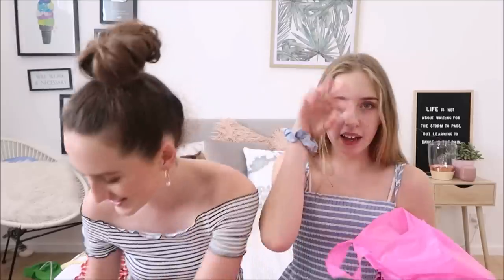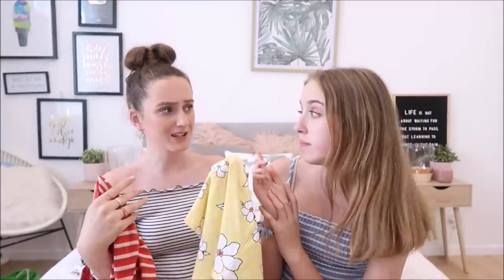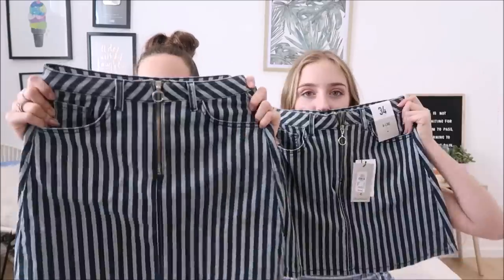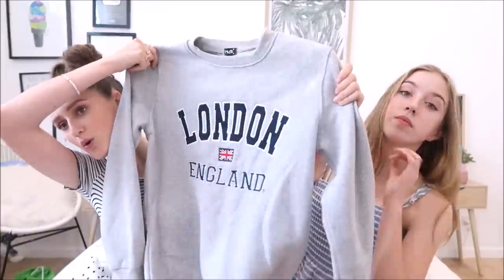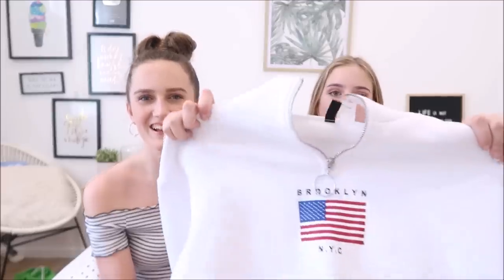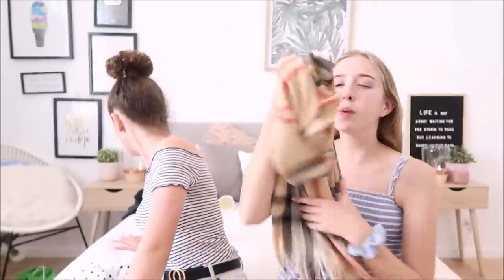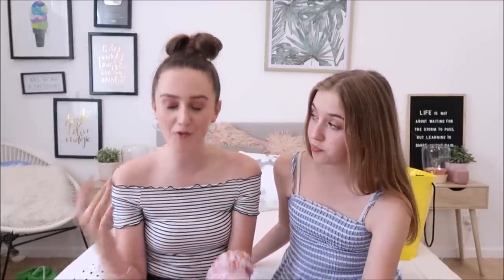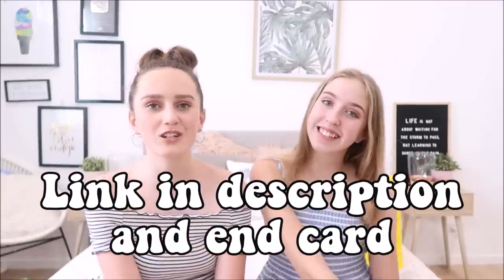HUGE Shopping HAUL! Forever 21, H&M, Brandy Melville TopShop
Millie and Chloe - Huge Shopping haul! This is a shopping haul of the clothes we bought in London and Paris on our shopping spree & shopping vlog!